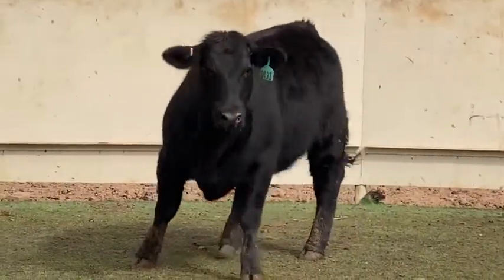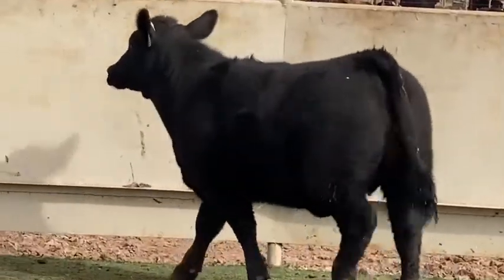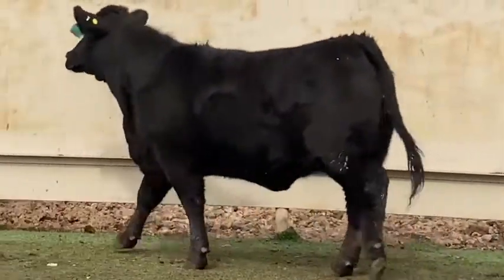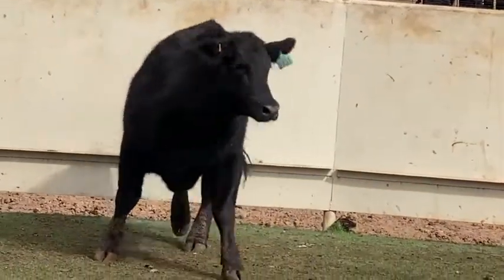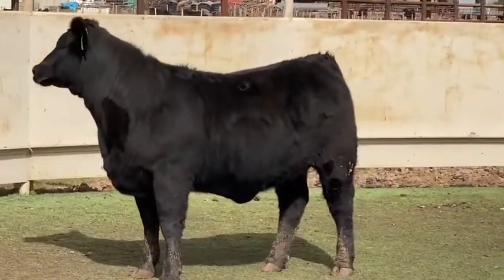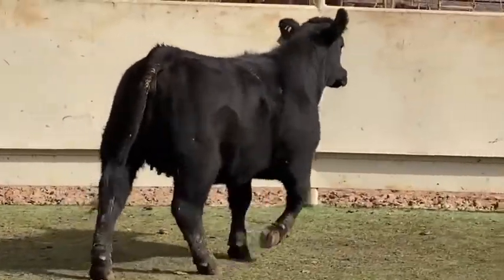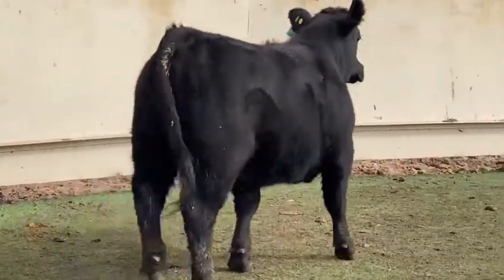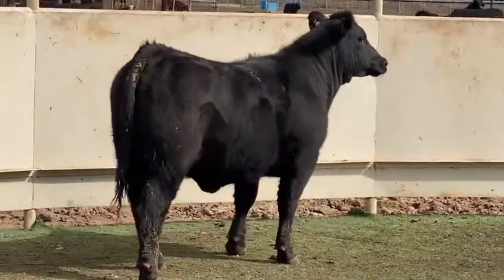Lot #301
This heifer will weigh around 860 pounds and is longtime weaned and fully vaccinated. Live viewing before the close of the auction is available. Bidding will close at 7:00pm Saturday.

Close Out Format:

Lots are set to close at 7PM. If someone bids with four minutes left (6:56PM), then enough time is added back to the clock to allow ALL lots to have 5 minutes (new close time is 7:01PM on ALL Lots), and the countdown resumes. If someone bids on a lot at 6:59PM, then ALL lots are extended for 5 minutes (new close time 7:04PM on ALL lots) this process will go on until no one bids for a period of 5 minutes on ANY Lot. You must bid at least $25 over the current bid price. All bidding will be done directly on our website. Location-Bryan, TX.